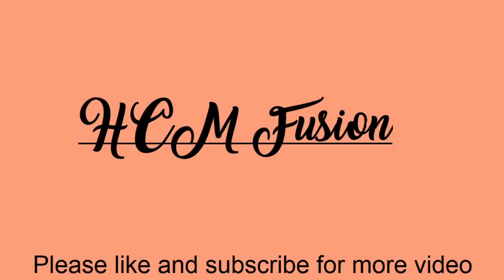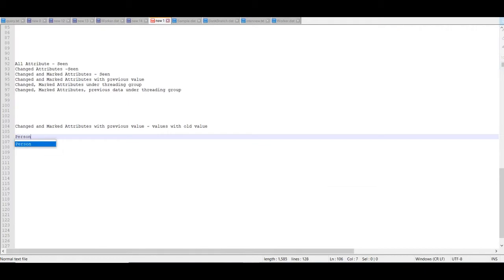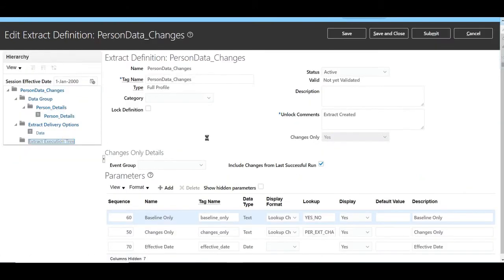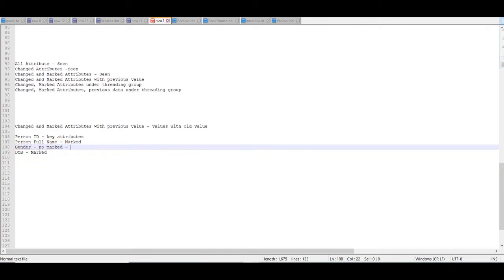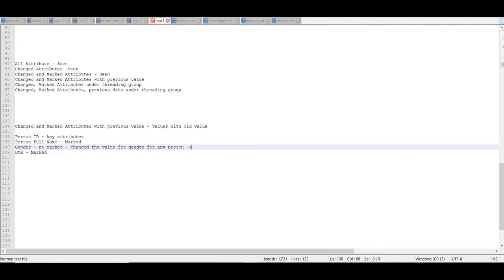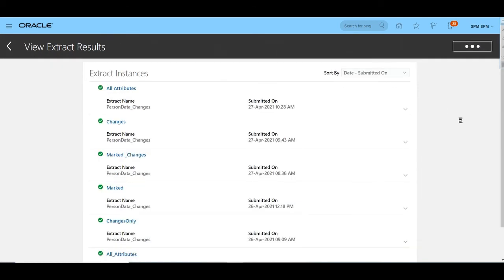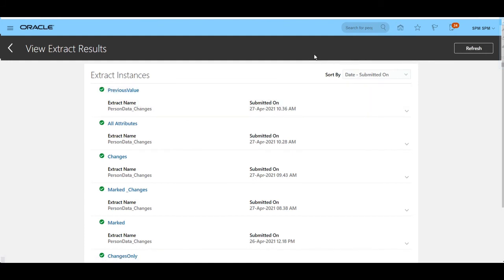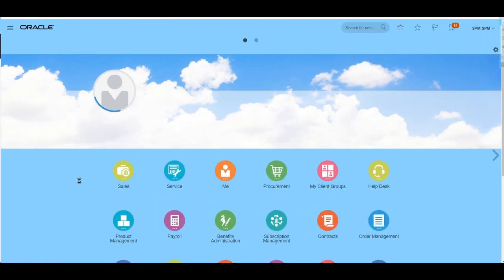Oracle Cloud - Changes Only HCM Extract - Changed & Marked Attribute with Previous Value Parameter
Changes Only HCM Extract.
Changed & Marked Attribute Parameter in Changes Only Mode.
Changed & Marked Attribute with Previous Value Parameter in Changes Only Mode.
All Attributes parameter.
HCM Extracts.